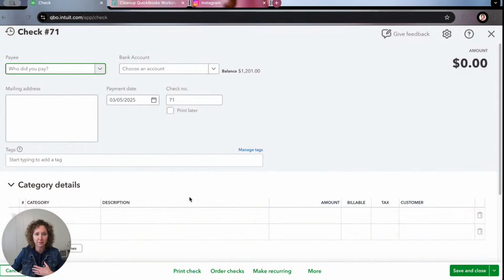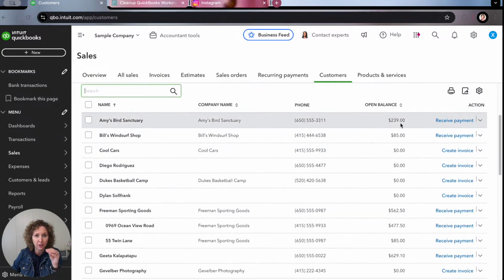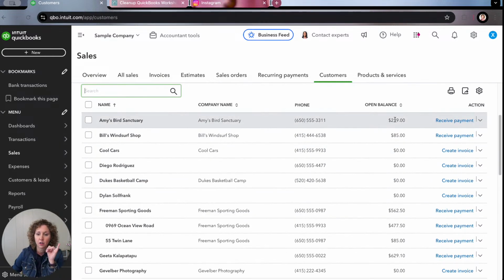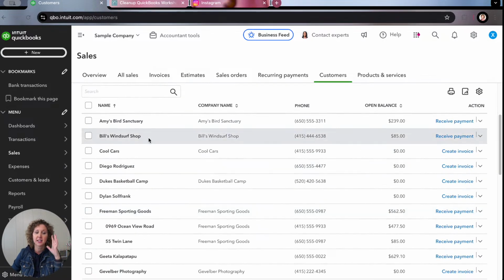Are Hidden Mistakes in QuickBooks Costing You Money?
Have you ever wondered if there are errors hiding in your QuickBooks that could cost you money—especially when it comes to taxes? If you’ve felt frustrated or unsure about whether your books are truly clean, I totally get it.

I want to invite you to a special class I’m hosting next week where we’ll go step-by-step through a simple checklist to uncover mistakes you may not even know exist. These are the kinds of errors that, if left unfixed, could lead to overpaying in taxes.

I’ve helped thousands of people over the years simplify and clean up their QuickBooks, and I’d love to help you feel confident and in control before tax time.

Here’s What You’ll Learn in This Class:
✅ How to identify hidden mistakes in your QuickBooks with an easy-to-use checklist.
✅ Why fixing these errors is so important—and how it can save you money at tax time.
✅ The best reports to run to check for problems and verify your accounts are accurate.
✅ Why using Journal Entries often makes mistakes worse (and what works better).
✅ PLUS: We’ll have a live Q&A where you can ask me anything!

 I know how overwhelming fixing QuickBooks can feel, but trust me—you can do this, and I’m here to help make it as easy as possible.

Let’s work together to make sure your books are ready for tax time—and take the stress out of QuickBooks once and for all! I can’t wait to see you in class. 💖